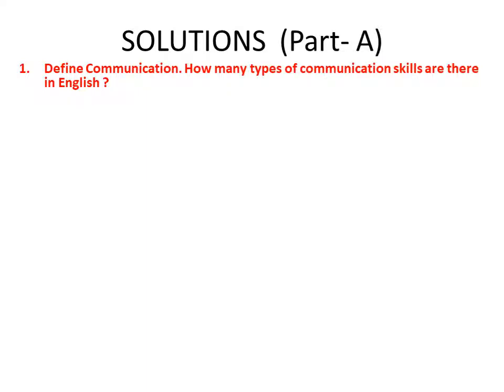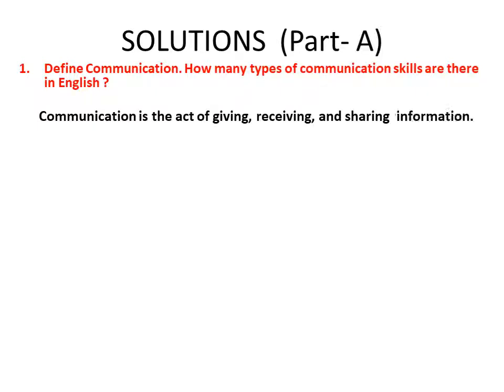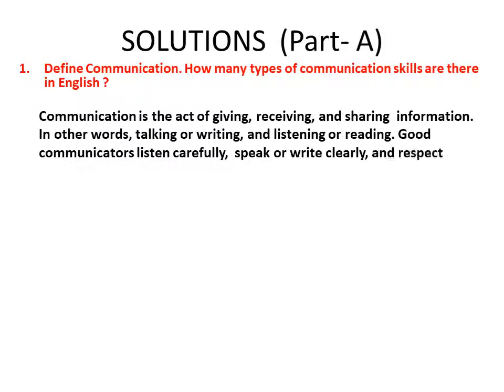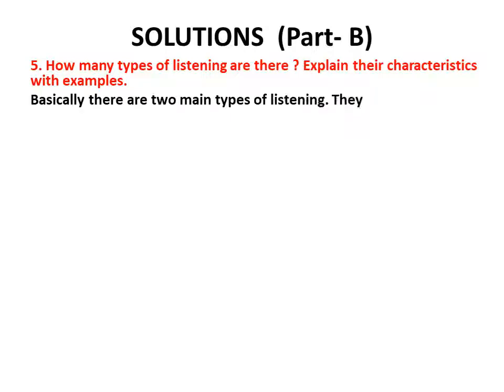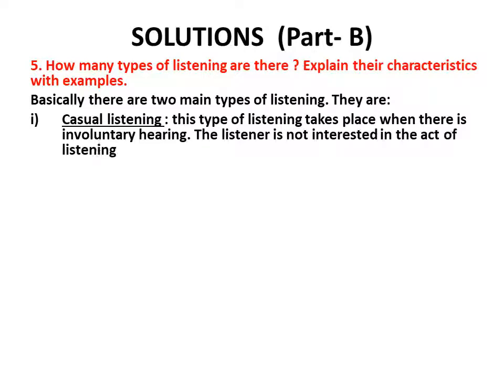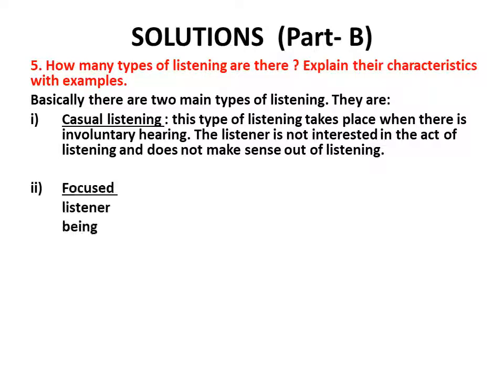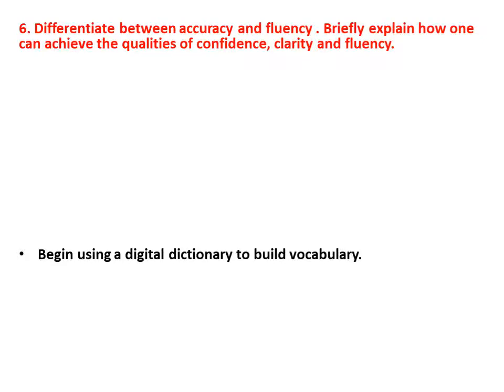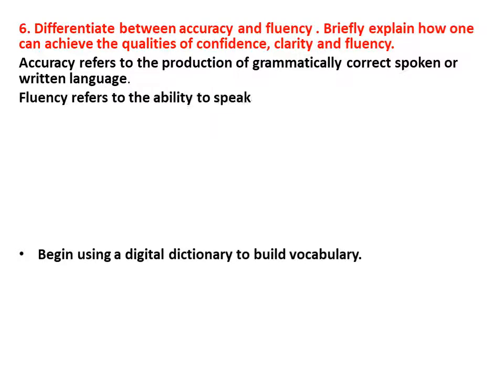Communication skills | Model Question Paper | UG 3rd Semester | BA BCOM BSC BBA | OU KU PU MGU SU TU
In this video, I am going to share how to  solve Communication skills | Model Question Paper | UG 3rd Semester | BA BCOM BSC BBA